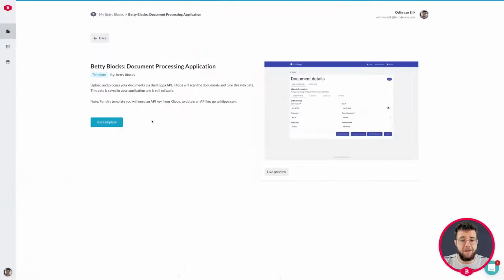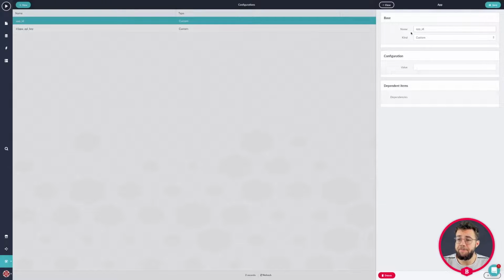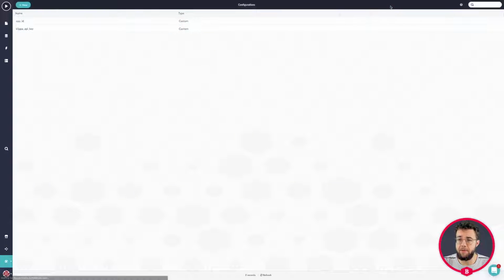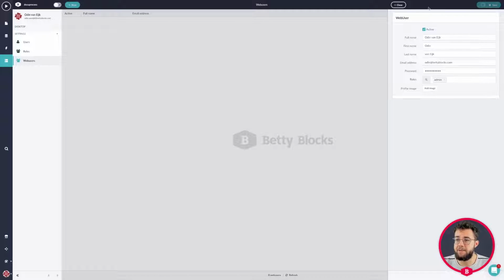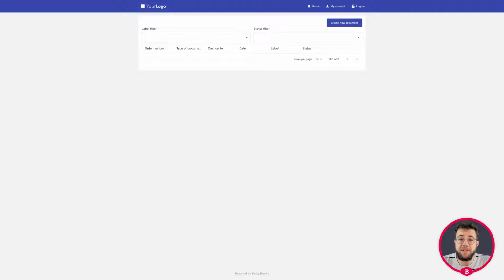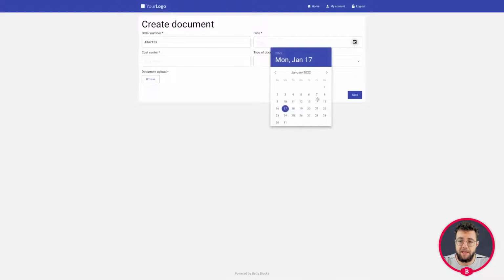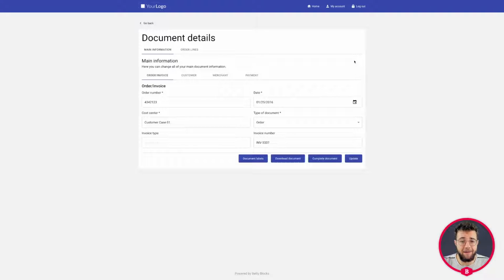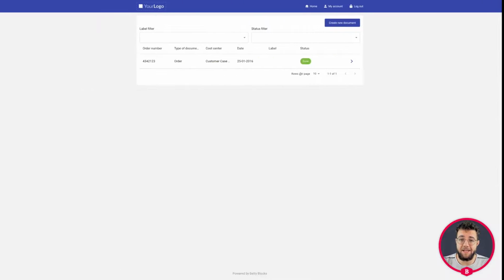Template - Document processing application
In this video, you'll learn how to use the document processing application public template.